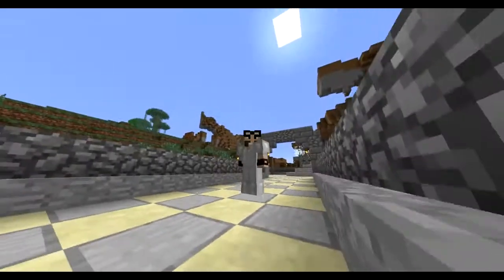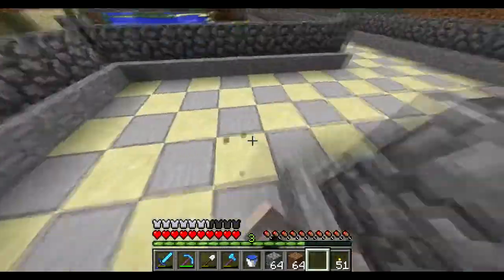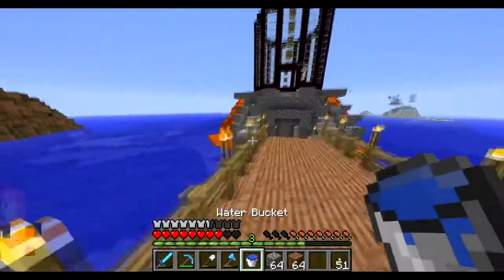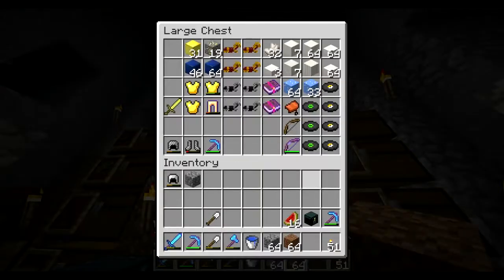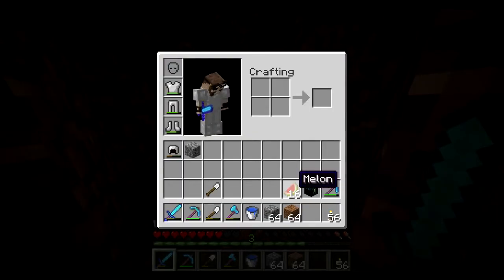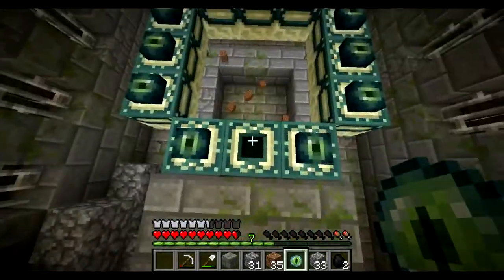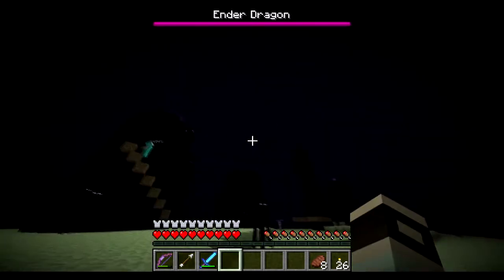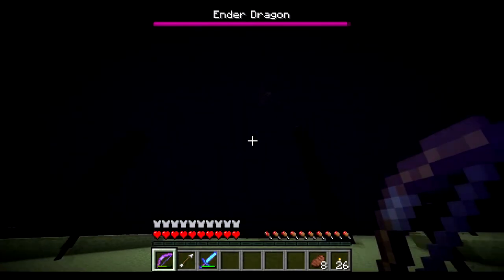[Minecraft] Build Tour and Enderdragon Surprise (Valhalla Let's Play)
Since the Scotch and Iron server was taken down, I've started my own server for myself and friends to play on. Here's a quick tour of what I've been building, as well as a group Enderdragon fight!

Warning, Enderdragon fight is louder than the base tour!